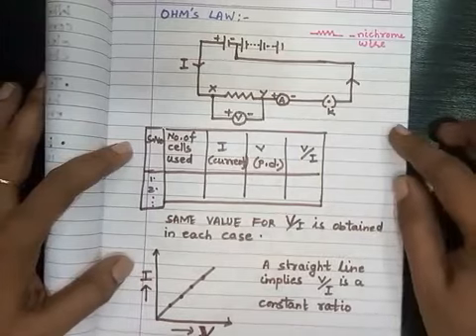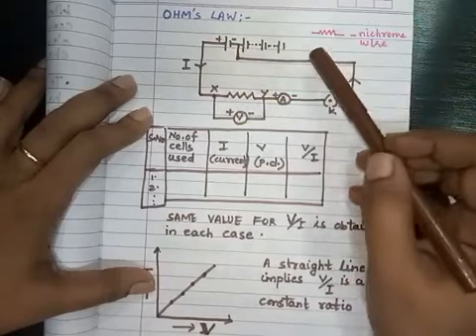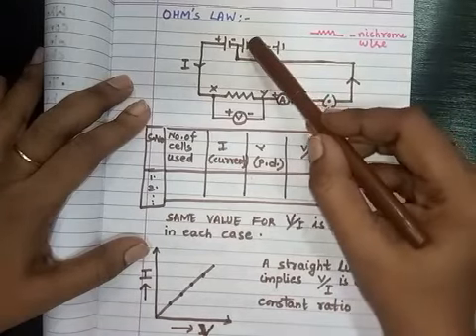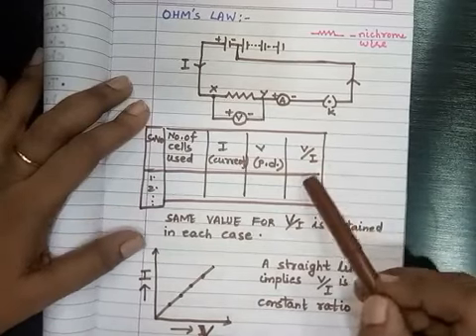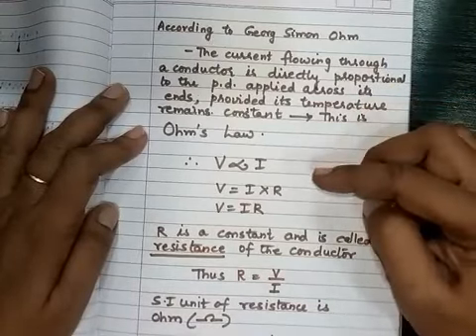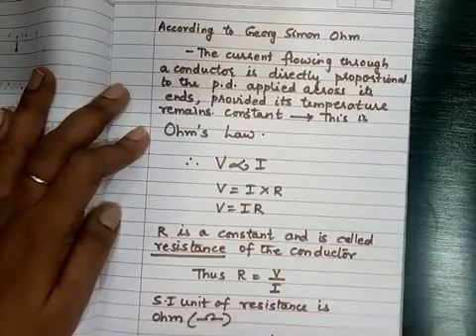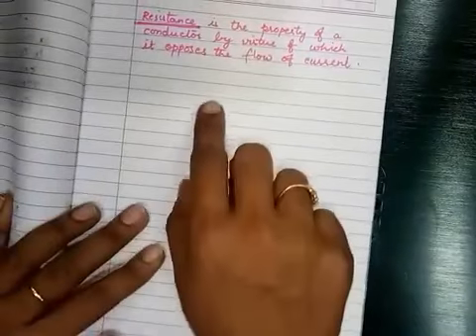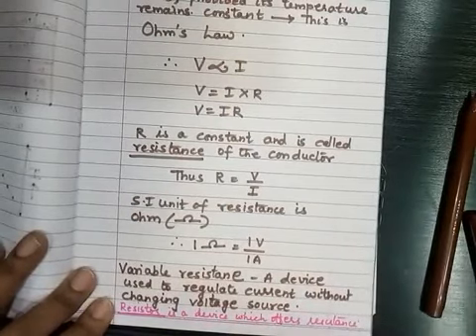CBSE / NCERT Class 10 Science - Ohms law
Science ( विज्ञान )
Ohms law ( ओम का नियम  )

Colleges

Sarkari Jobs

News